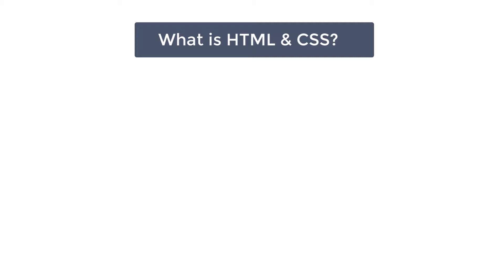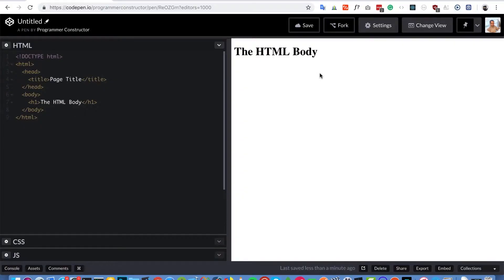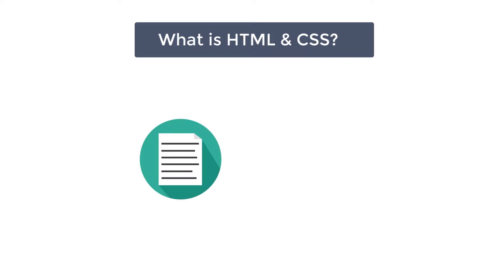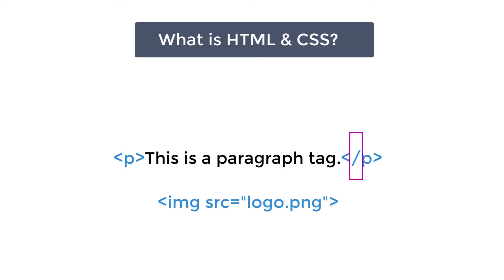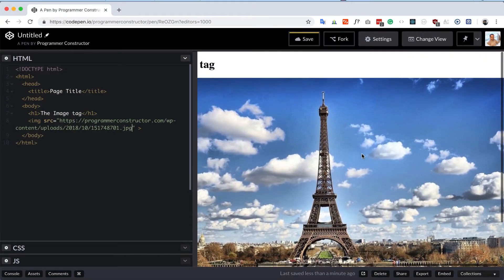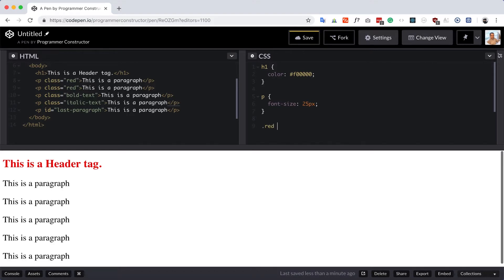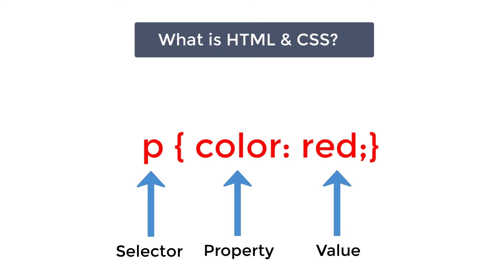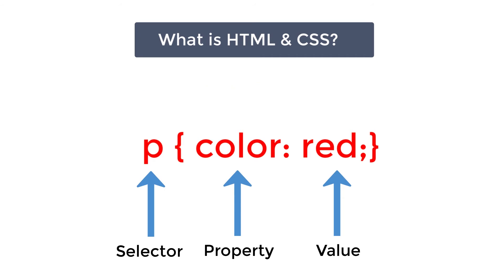LEARN HTML & CSS IN 2 HOURS (INC. HTML5 & CSS3) | Ali Hesari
Explore the full course on Learnfly (special discount included in the link)

If you want to know  “How to use HTML & CSS?” and  “How to design a website”,  you came to the right place for sure! This course will help you understand what the best and easiest way to learn HTML & CSS is.

In this course, you learn HTML & CSS in two hours, One hour for HTML and One hour for CSS. Because I believe you should learn quickly and get experience with the project.

HTML & CSS are the first things you need to build website interfaces and this course I'll teach you everything that you as a web developer need to know to build amazing applications using long would you be.

Why is it the only course you'll ever need to learn HTML & CSS and I feel really strongly about that?

This course is everything you need from start to finish regardless of your experience. There's something here for everyone. I'll take you from the very beginning up to the complex and advanced topic. Also I'll teach you how to create real-world projects and In this course you learn real-world projects.

Here's what you'll learn in this course:

The HTML & CSS fundamentals

The basics of Web design and style to give your Web sites a professional look and feel.

How to Build a real world website and how to Organizing Files and Folder Structure for Web Pages.

How to Debug your Website and How to use Web browsers to find and fix your website issues.

Concepts of a markup language and HTML & CSS syntax.

Responsive web design and style.

How to create real-world projects.

And Way More!

Does this look like a lot of content? It certainly is!

Now it's your turn to decide. This is what you get:

Lifetime access to my HD quality videos. No monthly subscription. Learn at your own pace, whenever you want.

All lectures are downloadable to make your learning experience even better.

English captions for students with hearing impairment.

Downloadable code and design assets for the entire project. You can keep this code as a starting point for your own projects.

Free helpful support in the course Q&A when you have questions or get stuck.